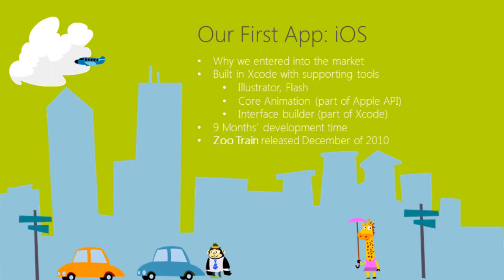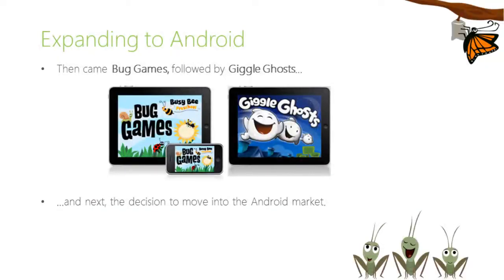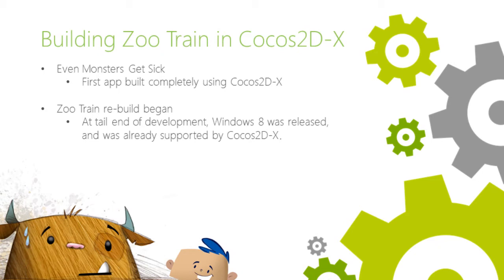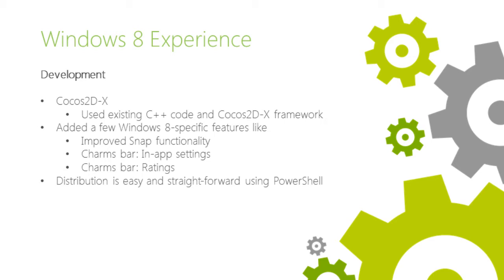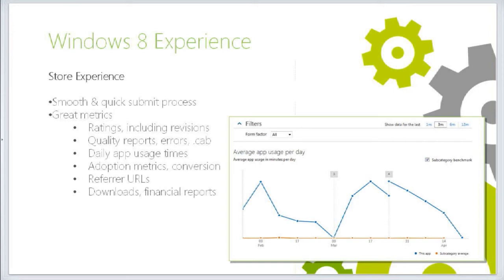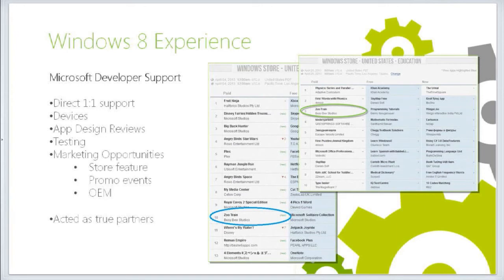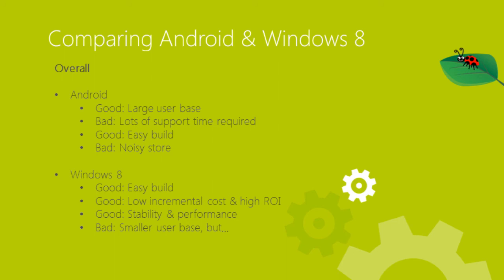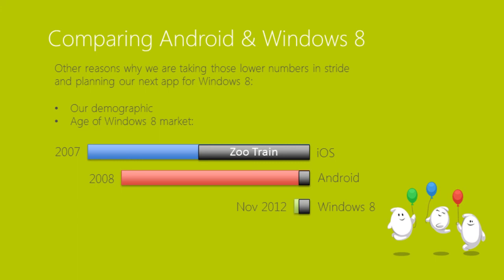Android Developers: Expand your Portfolio with Windows 8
Are you an iOS developer?  Then you'll love Evan's first party testimonial of the Windows 8 platform and his development experience.  He will also share his tips on what iOS developers can expect when starting development on Windows 8.
You're an Android developer and think Windows 8 development isn't for you?  Think again.  Learn from Busy Bee Studios' development experience on Windows and how they expanded their potential by adding the platform to their portfolio.